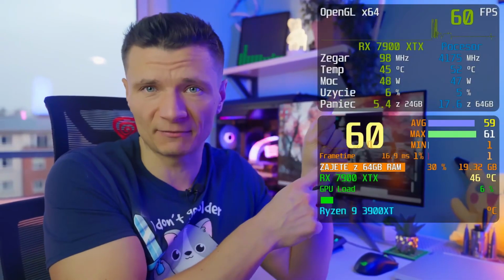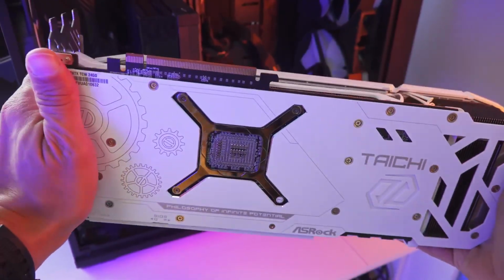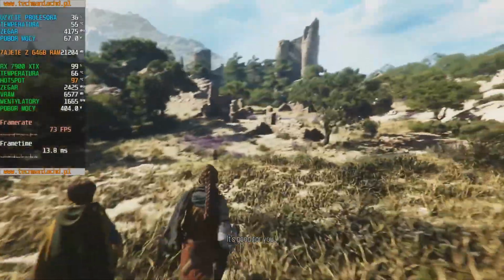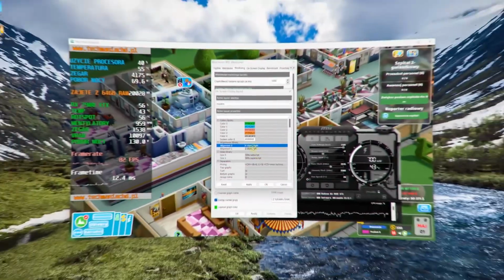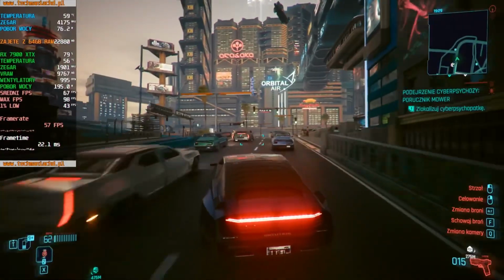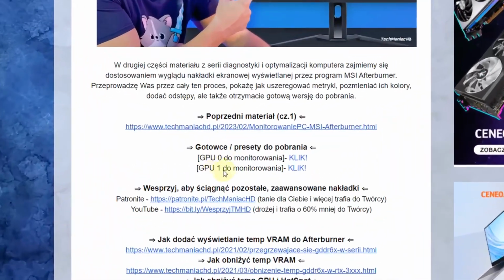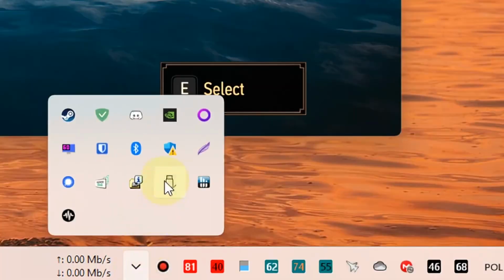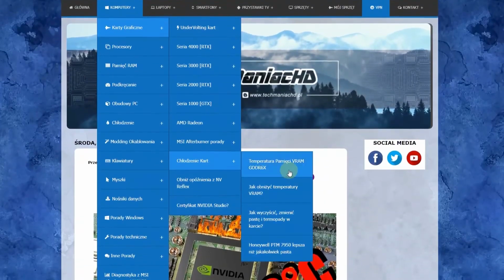Customize Afterburner Overlay + Download Ready-to-Use Profiles & Presets (Part 2)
Ready to make your PC monitoring overlay look awesome? In this fun TechManiacHD guide, we'll show you how to customize Afterburner stats, save your profiles, and share presets—even add cool colors! Grab free downloads, pro tips, and level up your setup.

👉 This channel was created in collaboration with @techmaniachd

0:00 - Introduction and Overview
0:43 - Recap and Setting Up Monitoring
1:05 - Customizing Metric Names
2:20 - Advanced Customization and Grouping
3:54 - Preset Appearance and Layout Options
4:59 - Downloading and Importance of Watching Fully
6:12 - Preset Versions and Downloading
7:17 - Installation, Fine-Tuning, and Monitoring Tips